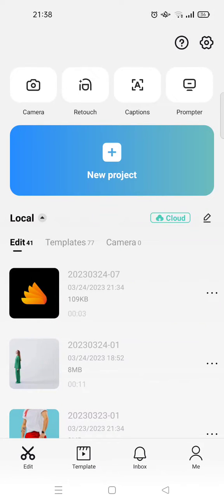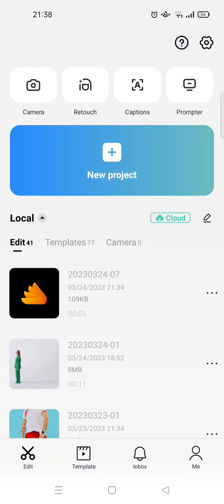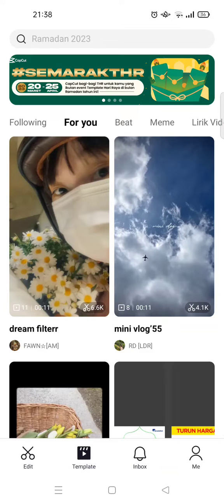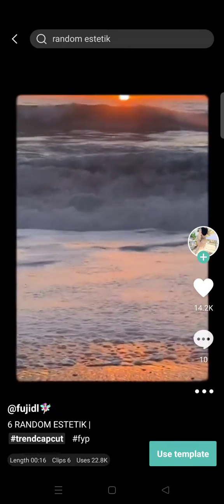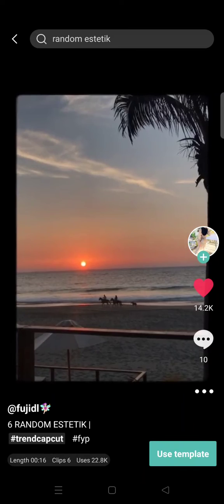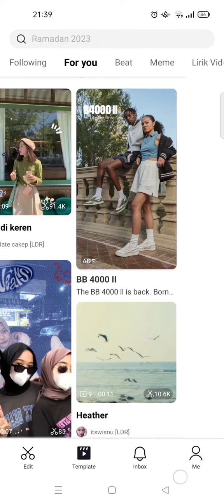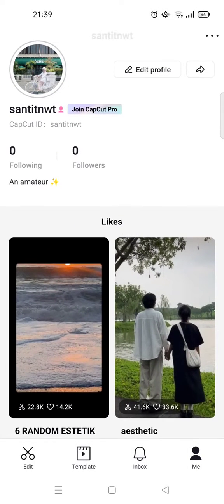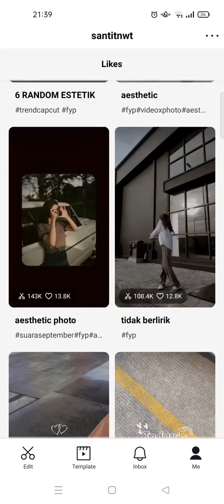How Can You Find the List of Your Favorite Templates (Templates You've Liked) on CapCut?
Here's a way to find the list of your favorite templates on CapCut